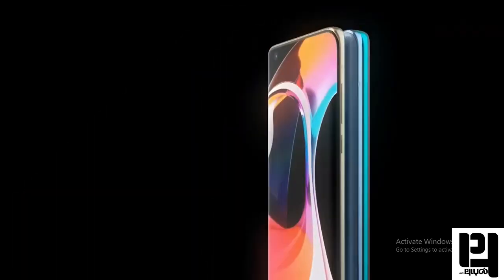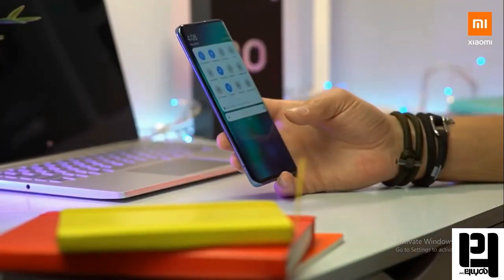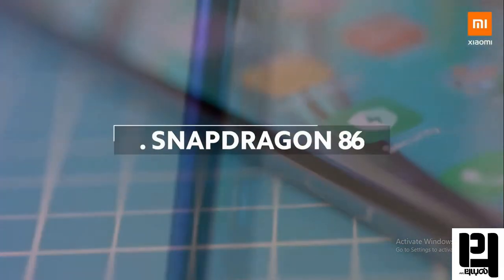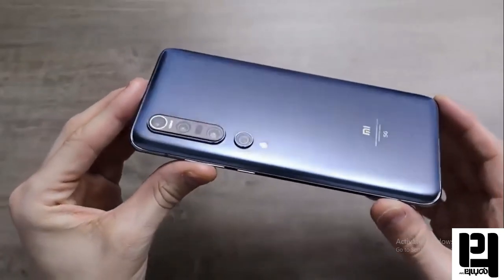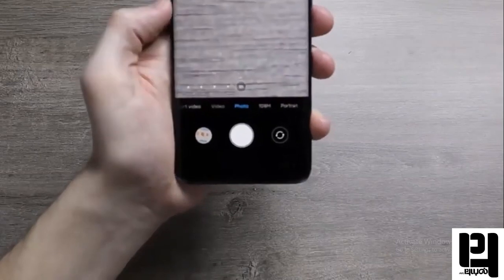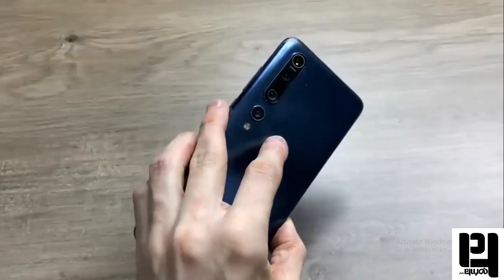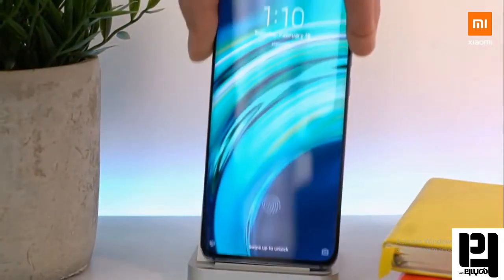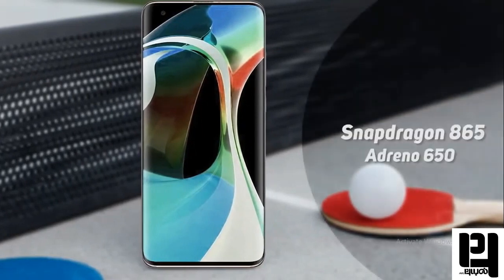Xiaomi Mi 10pro review tamil (108MP | SD865 | 12GB RAM) - இந்தியாவிற்கு வருகிறது!!!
Xiaomi Mi 10 & Mi 10 Pro will be launched in India soon. in this video, you will know about Xiaomi MI 10 Pro specs and features in detail. you will also know about Xiaomi MI 10 Pro camera experience, Xiaomi MI 10 performance and Xiaomi MI 10 Pro price and launch date in India. you can check out Xiaomi 10 Pro unboxing and Xiaomi MI 10 Pro review in tamil.